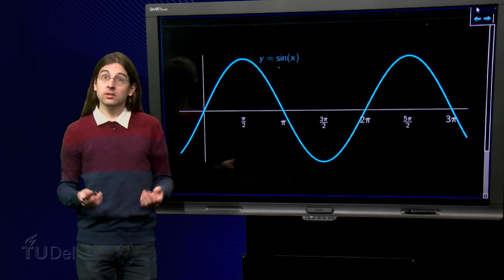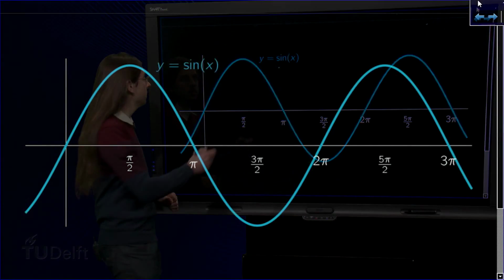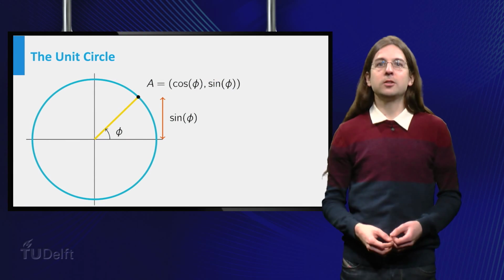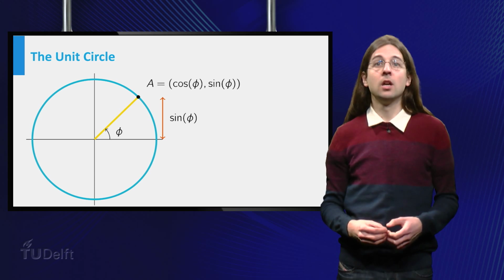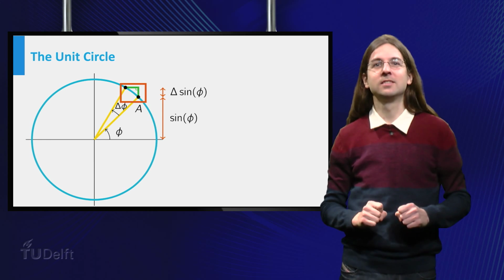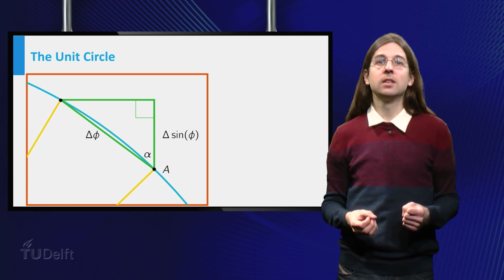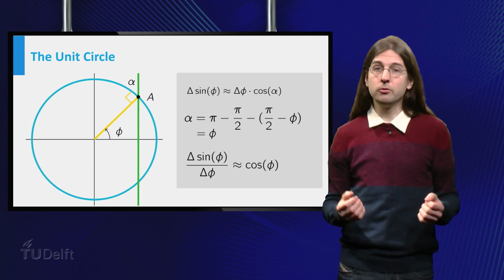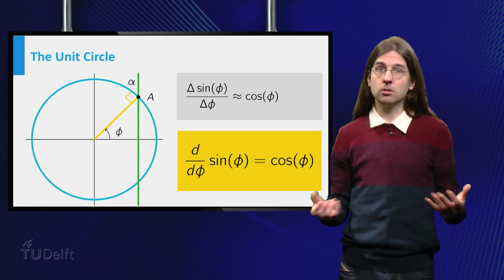Derivative of the sine - Differentiation - Mathematics- Pre-university Calculus - TU Delft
This educational video is part of the course Pre-University Calculus, available for free ©️ TU Delft, released under a CC BY NC SA license What is the derivative of the standard function sine? It is the cosine! Look at the graph of the sine and see why the cosine is the derivative of the sine. This video is part of the edX course: pre-university Calculus (Calc001x)